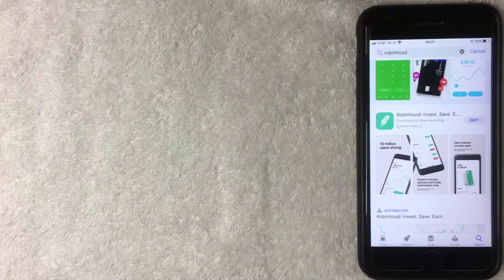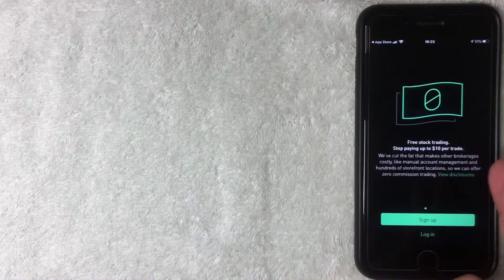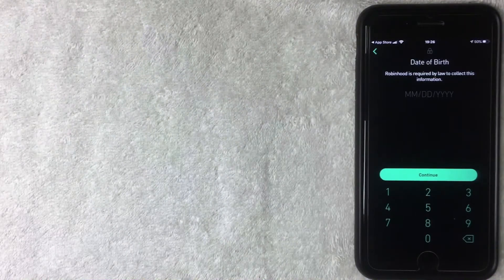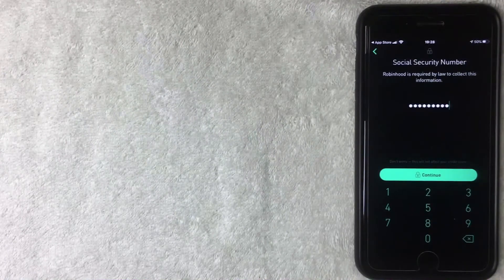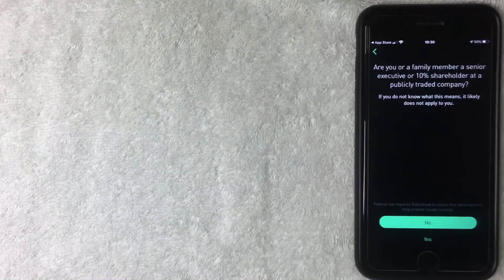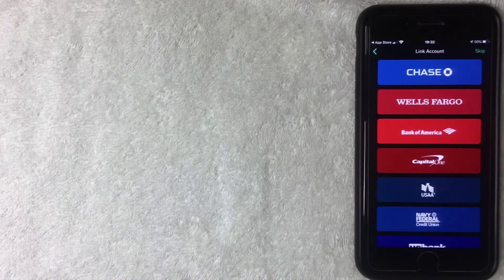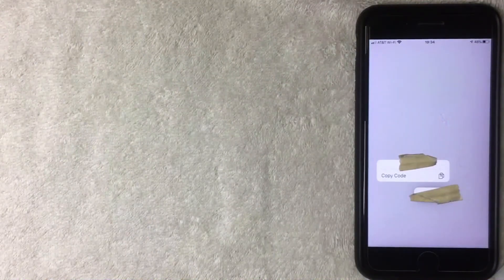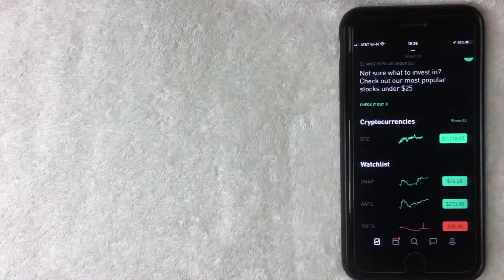✅ How To Apply And Set Up Robinhood Investment App Tutorial 🔴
Robinhood Markets, Inc. is a U.S.-based financial services company headquartered in Menlo Park, California.[2]The company offers a mobile app and website that offers people the ability to invest in stocks, ETFs, and options through Robinhood Financial and crypto trading through Robinhood Crypto.[4] Robinhood operates a website and mobile apps for iPhone, Apple Watch, and Android.The company has no storefront offices and operates entirely online to operate without fees.